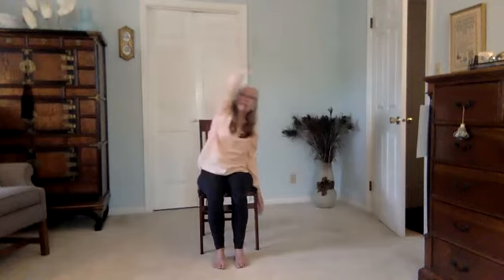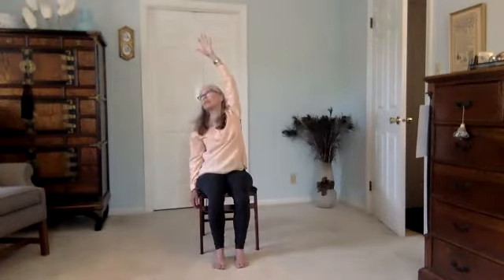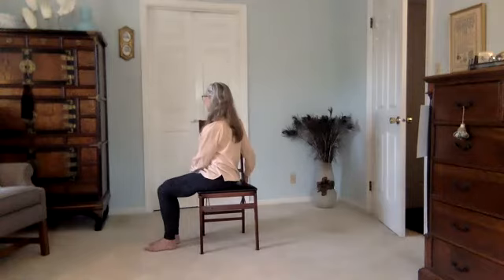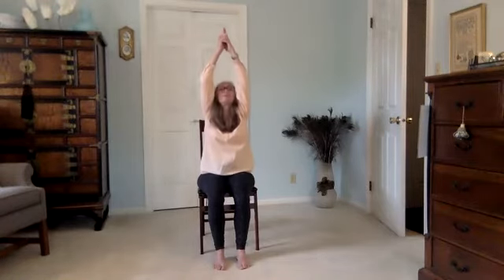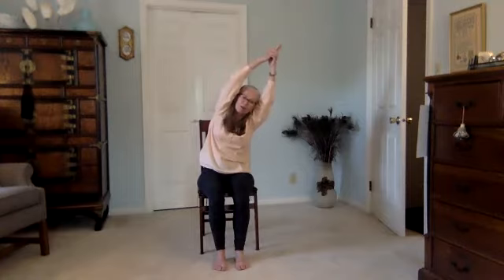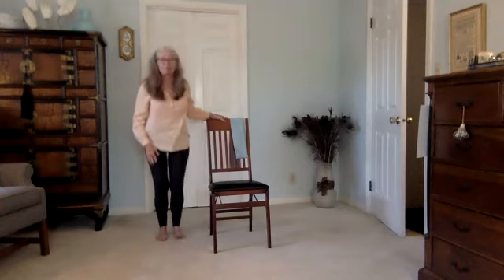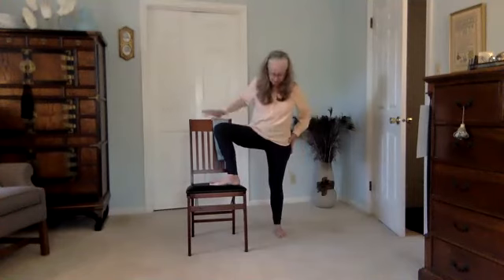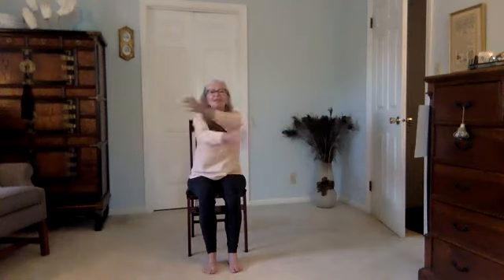Chair Yoga Backbends and BRFWA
Learning how to backbend safely is important for flexibility and mobility.  We'll practice together, and then explore the Mindfulness Practice of BRFWA- Breathe, Relax, Feel, Watch and Allow to help move through our days with greater awareness and east.